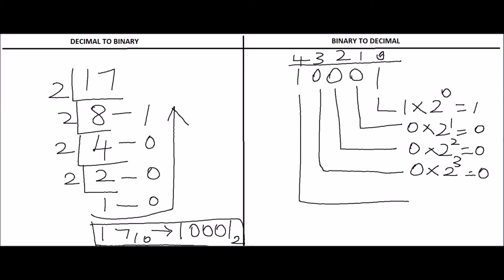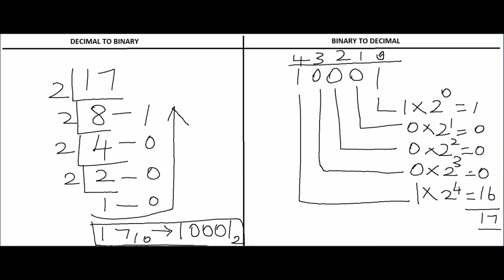Decimal to Binary Conversion | Number System Conversion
Decimal to binary conversion and Binary to decimal conversion

Please visit one of the links below for more videos related to Digital Electronics

binary to decimal conversions